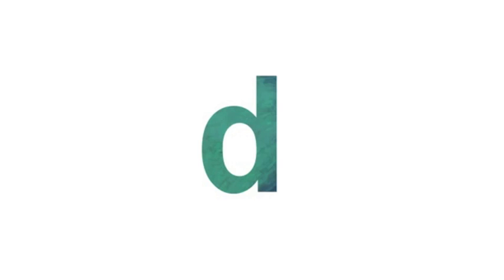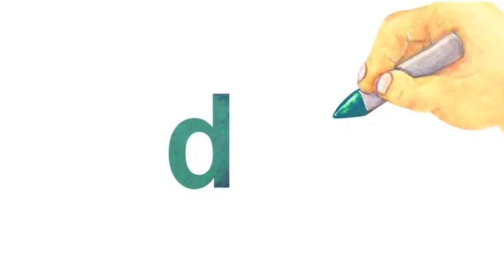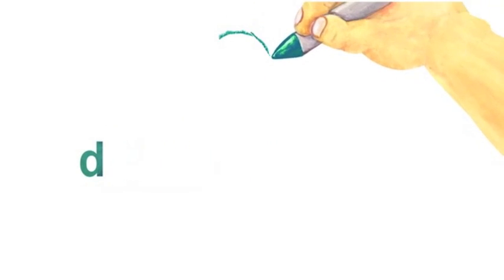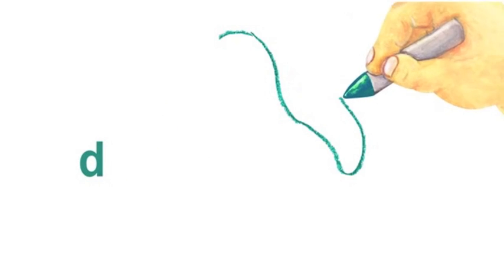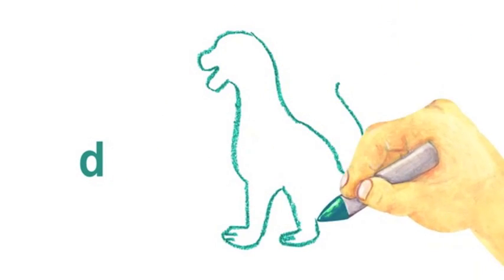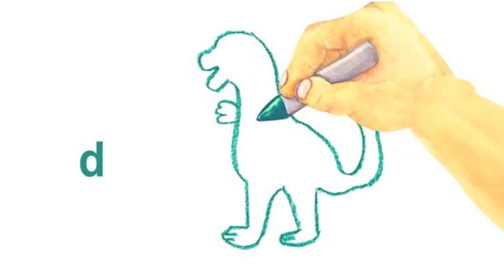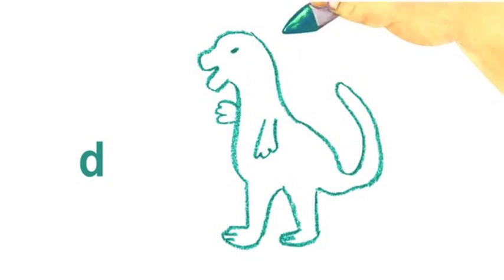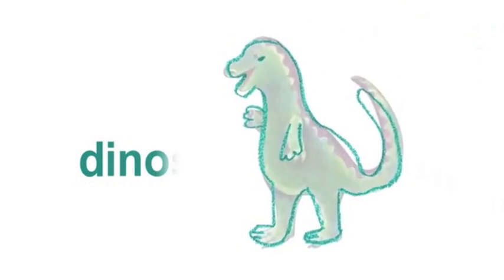H is for Horror